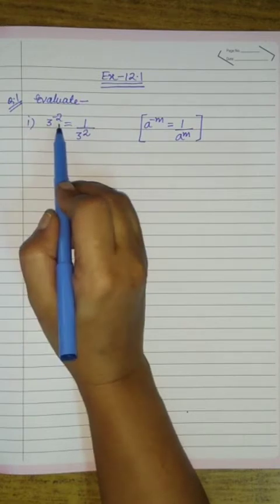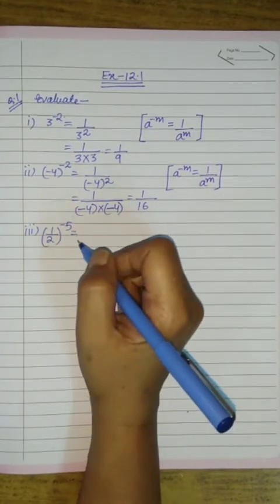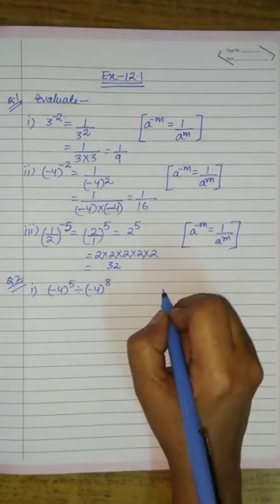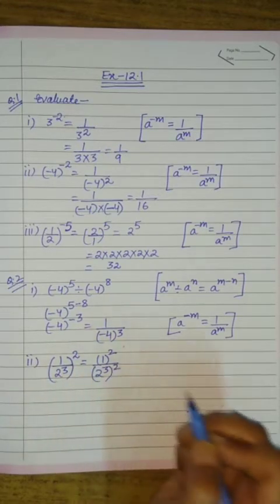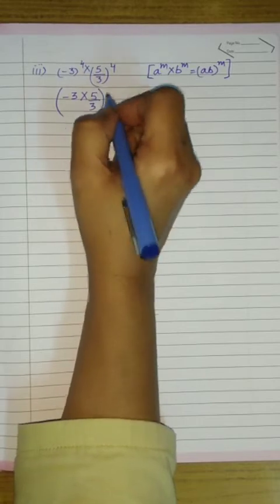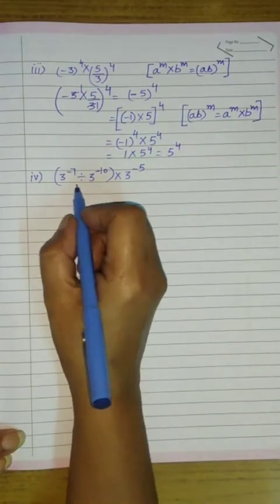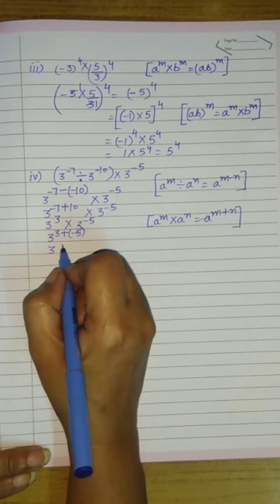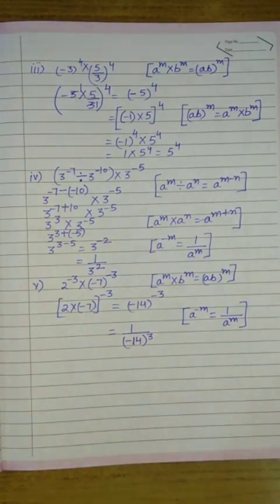Exponents and Powers (Part-2) Ex-12.1